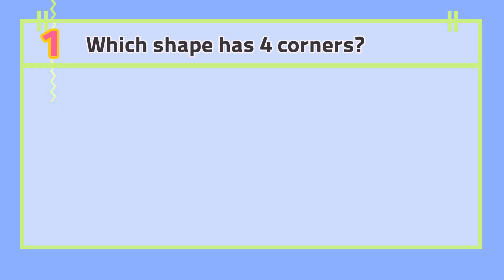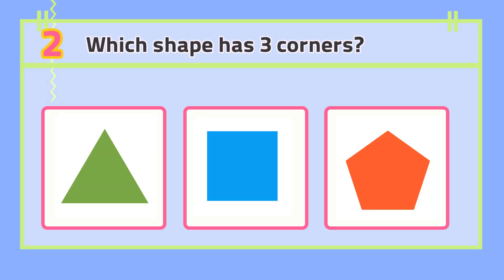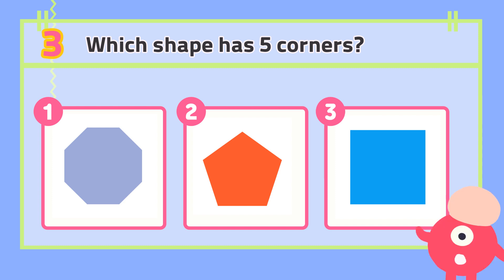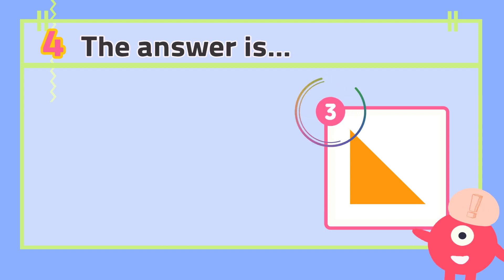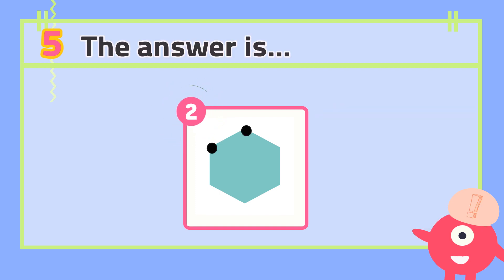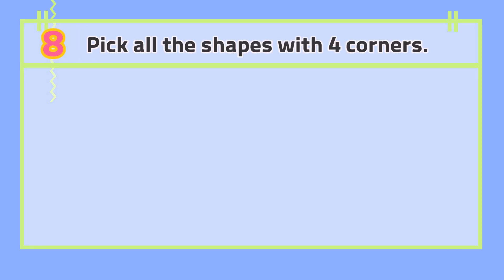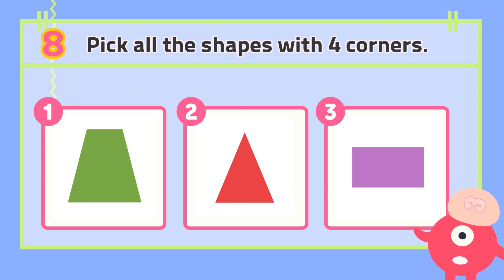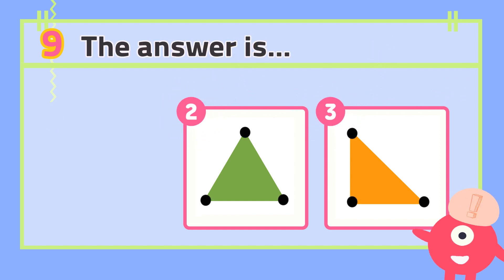2D Shapes #2 | Count coners | Pre-K & Kindergarten Math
Try our 2D shapes quiz!
If you want to practice more, you can download the worksheets.